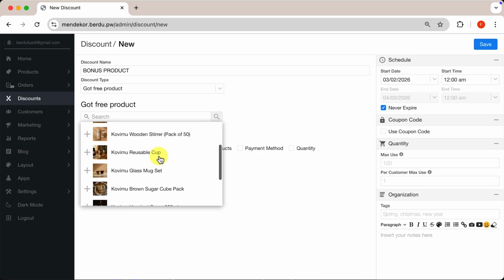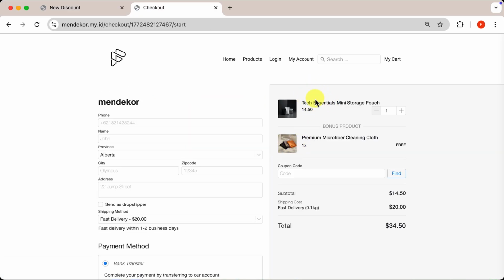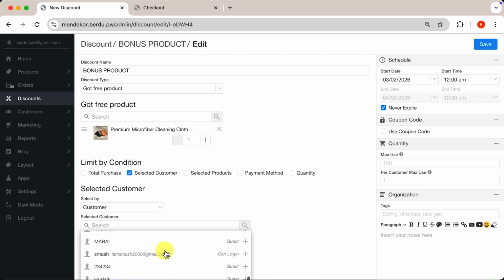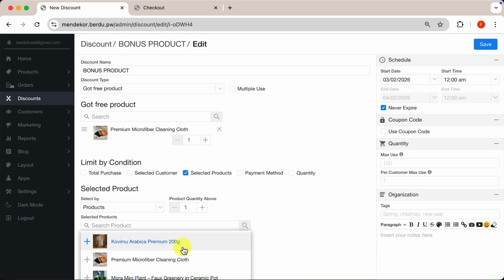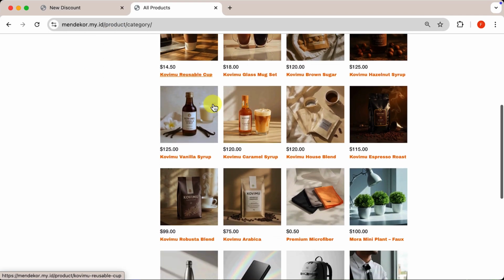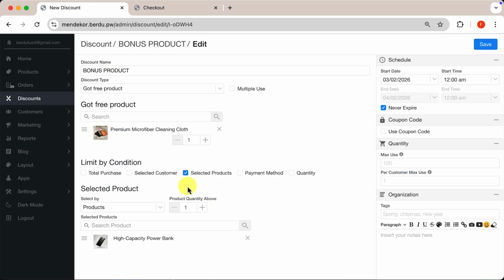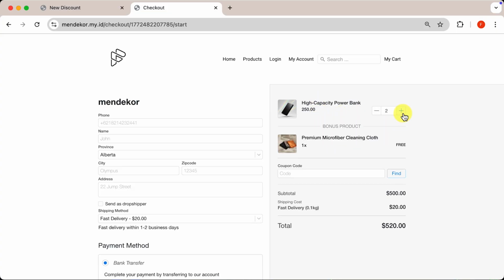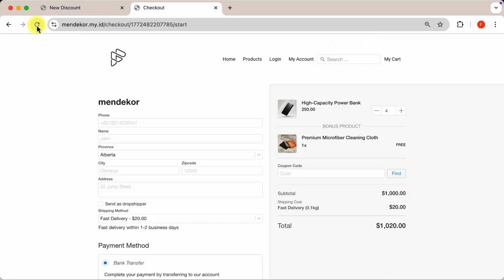How to Set Up Buy 1 Get 1 (Free Product) Promotions - Berdu.id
How to create a B1G1 (buy one get one free) discount promotion for customers on your website.